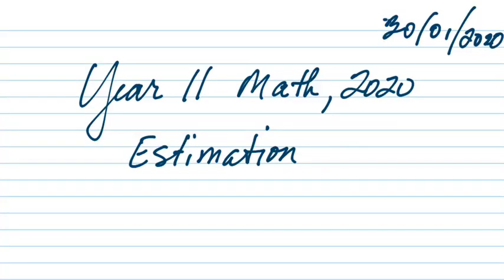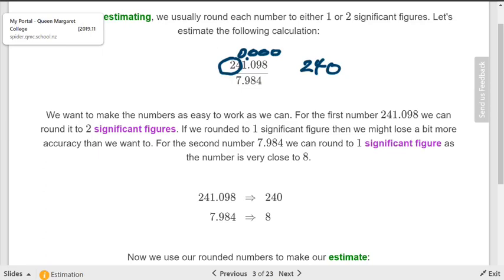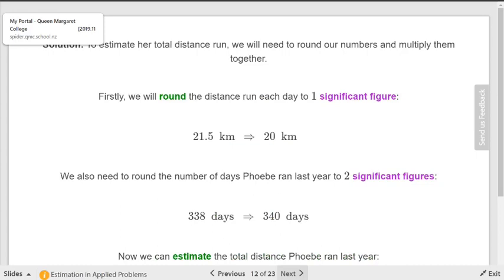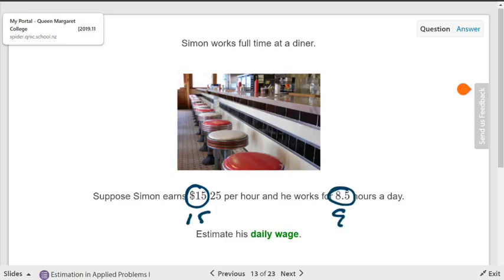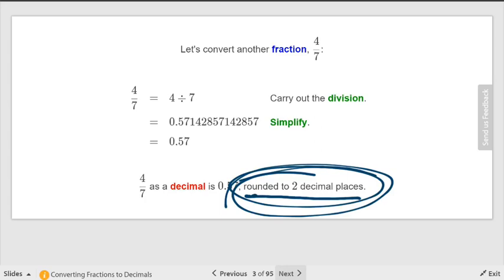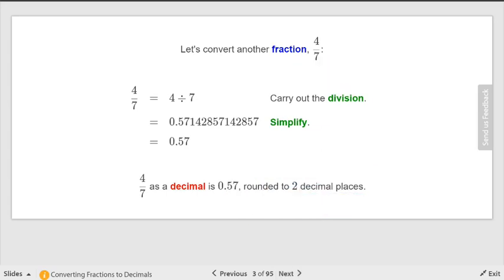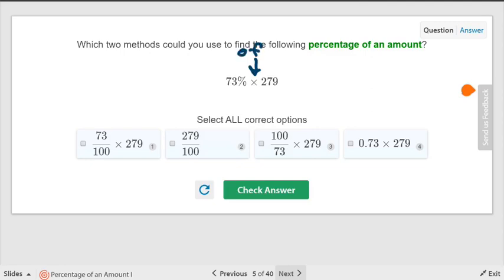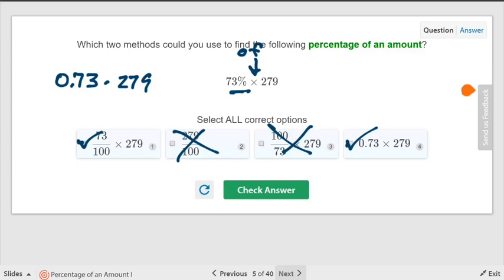2020 year 11 maths estimation